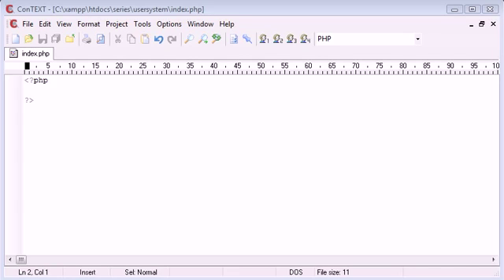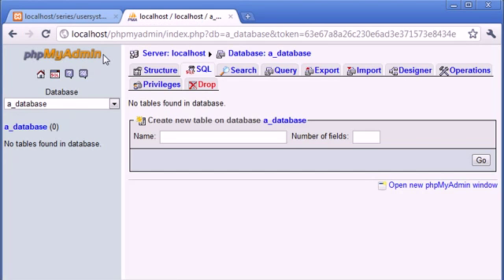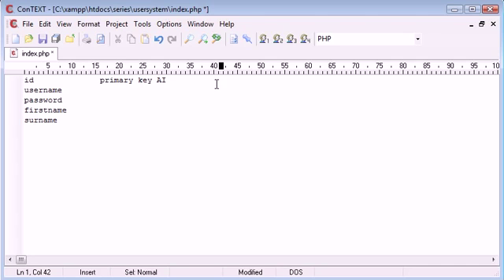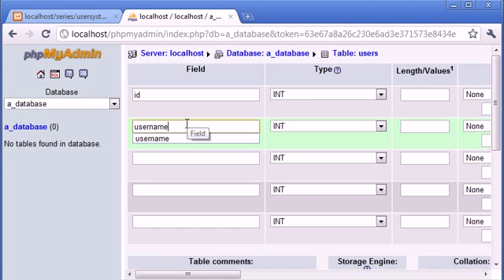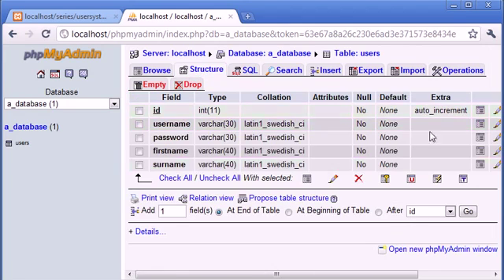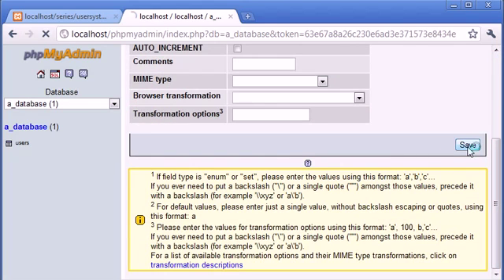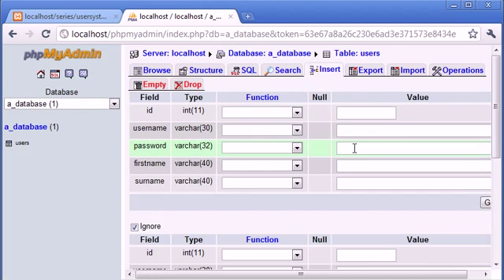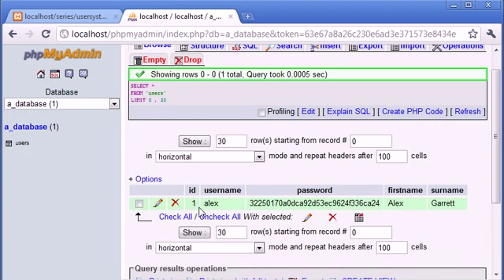135 Creating Tables ‏